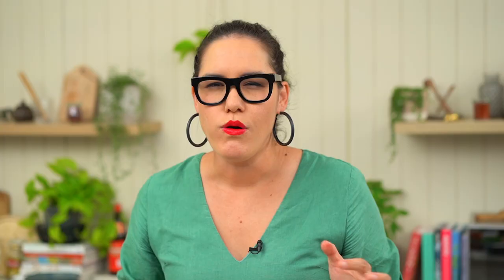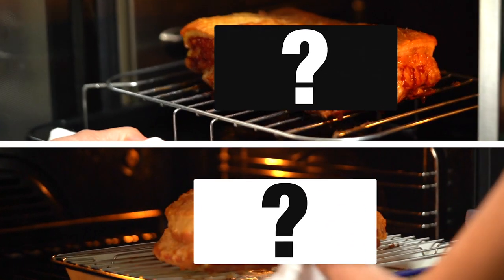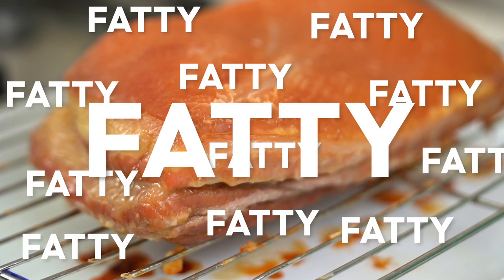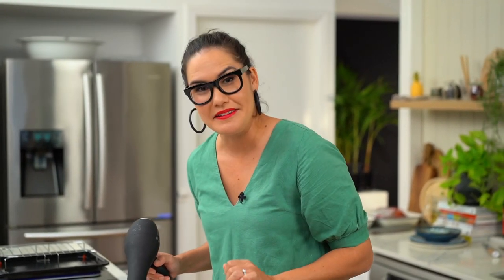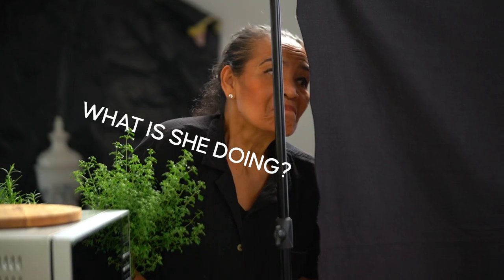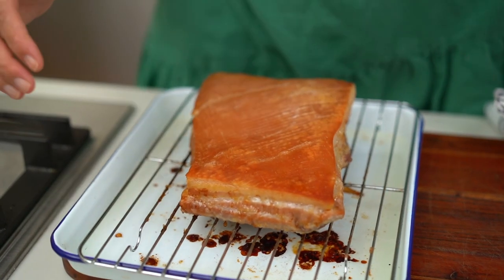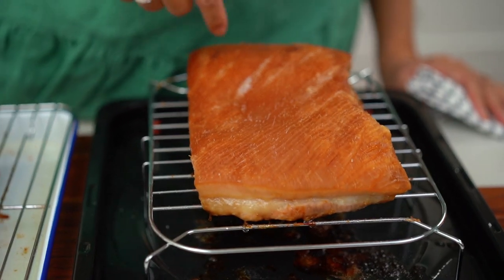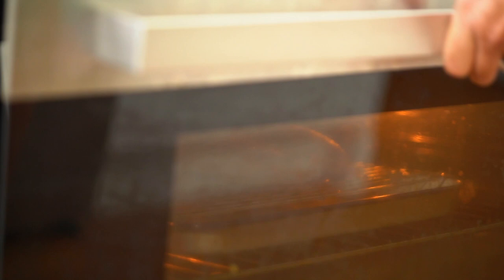Marion's Test Kitchen: Roast Pork Belly Recipe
Convection Microwave Ovens can do so much more than just reheating or defrosting food. The Panasonic NN-CF770 has 1400W of Convection fan forced power to Bake, Grill or Roast allowing you to cook delicious dishes in less time like this juicy Roast Pork Belly by Marion Grasby.